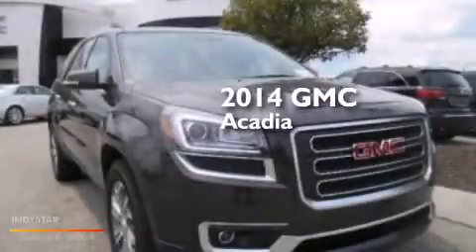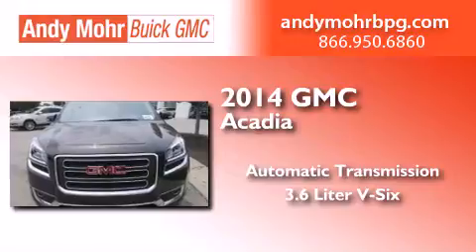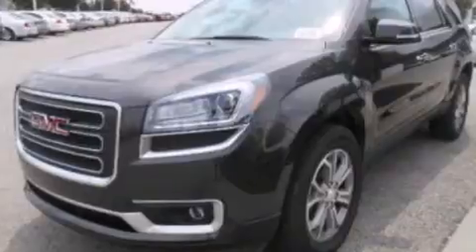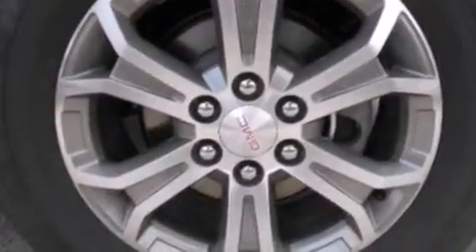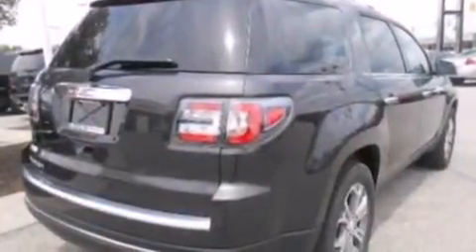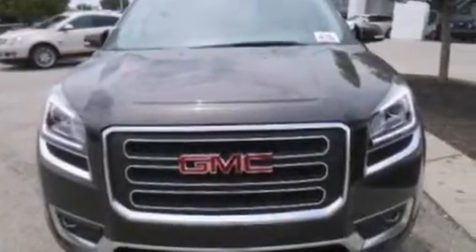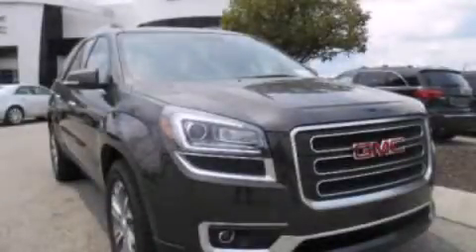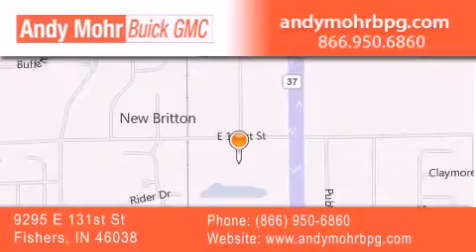2014 GMC Acadia Fishers IN 46038 G4904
We've been honored to serve the Fishers IN area , we promise that your experience at our dealership will exceed your expectations ! Year : 2014 Make : GMC Model : Acadia Engine : 3.6L V6 24V GDI DOHC Trans . : 6-Speed Automatic Exterior : Iridium Metallic Interior : Ebony Stock : G4904 Andy Mohr Buick GMC 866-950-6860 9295 E. 131st Street Fishers , IN 46038